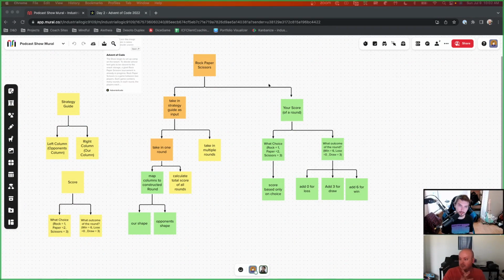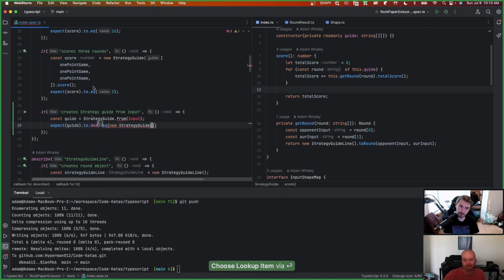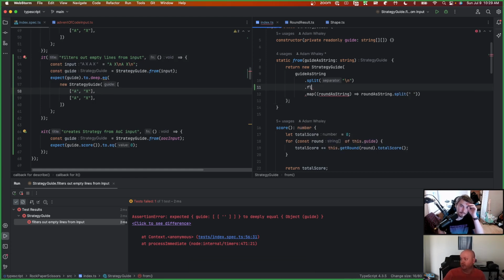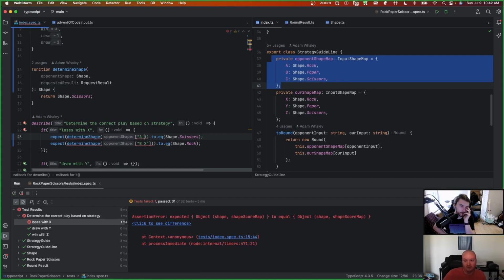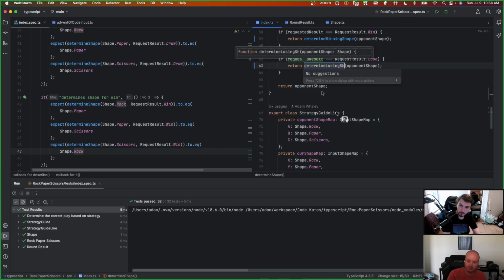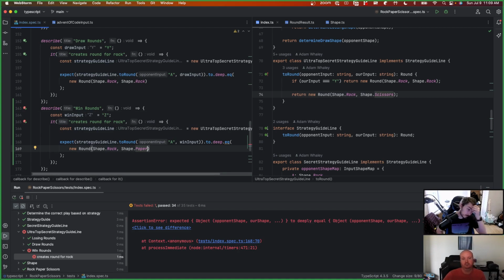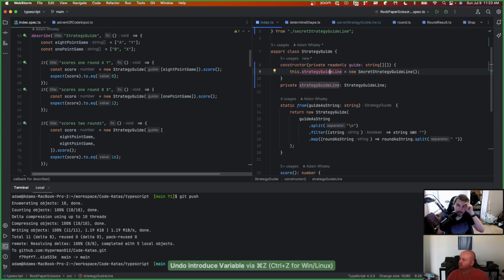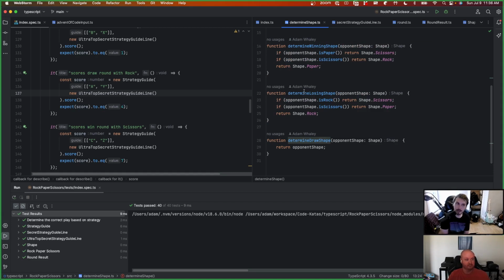Solving Rock Paper Scissors from Advent of Code Pt 4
We continue the  Advent of Code in 2022!

We are scoring a Rock-Paper-Scissors tournament.